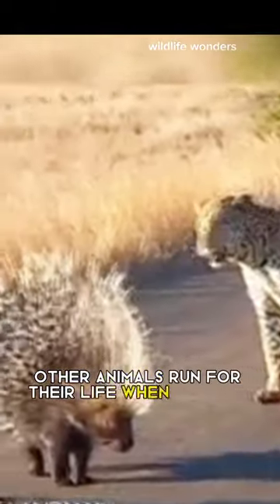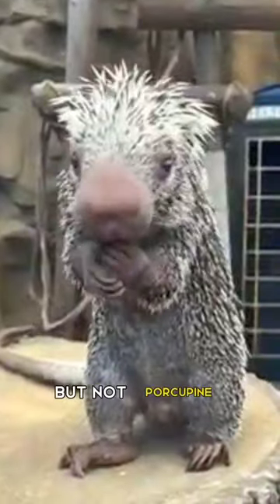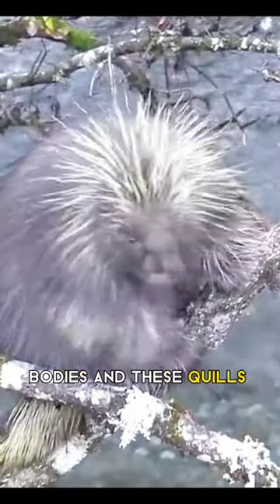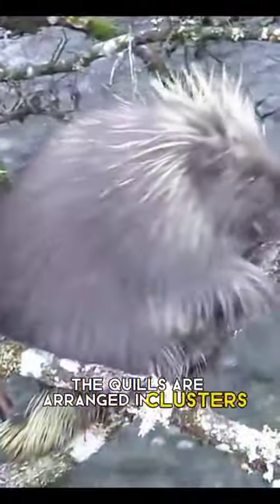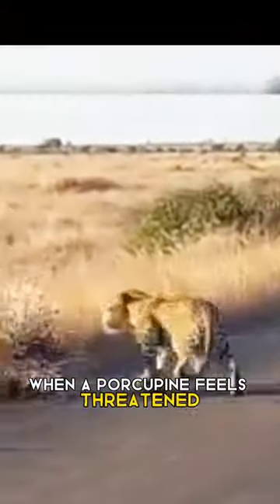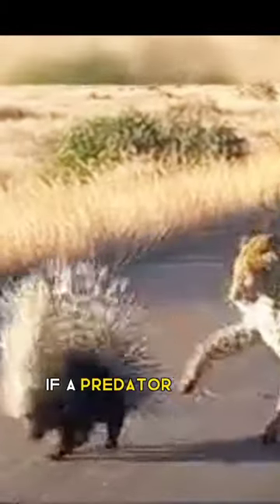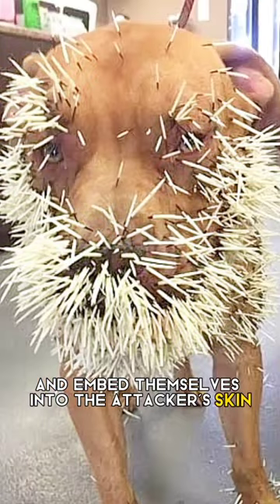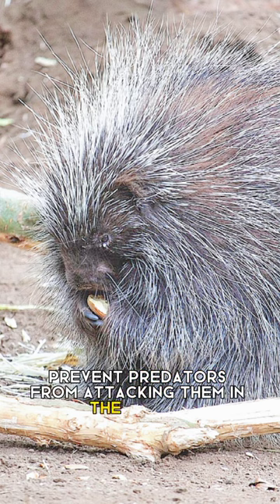Why You Should Fear Porcupine.